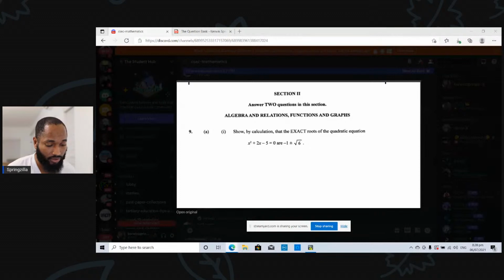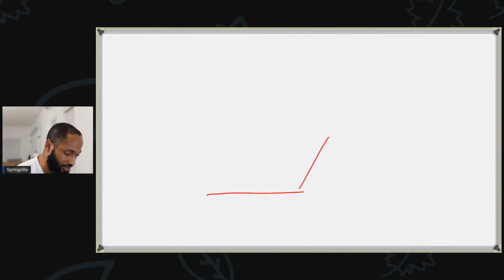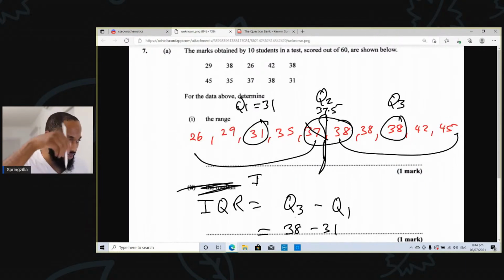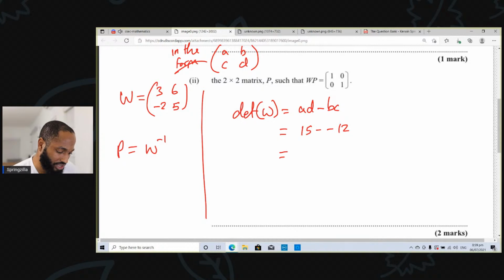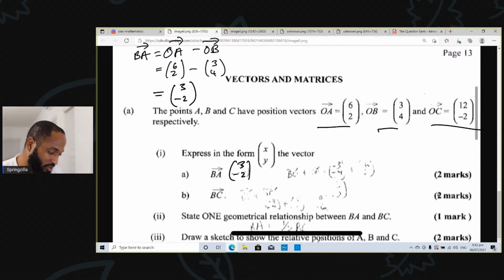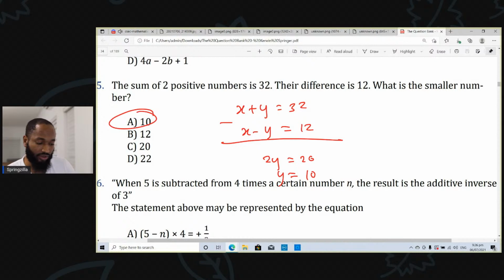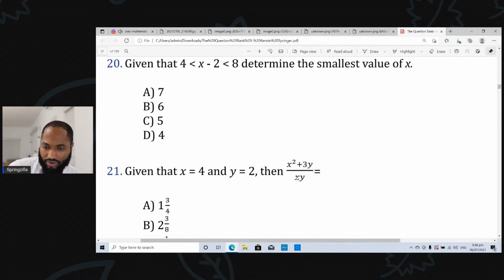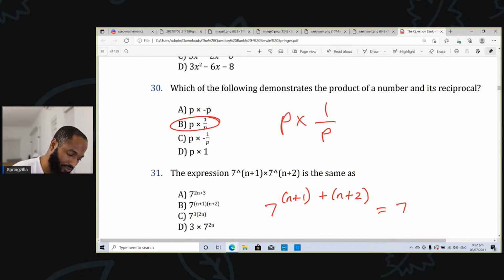doing questions for CSEC Maths 2021